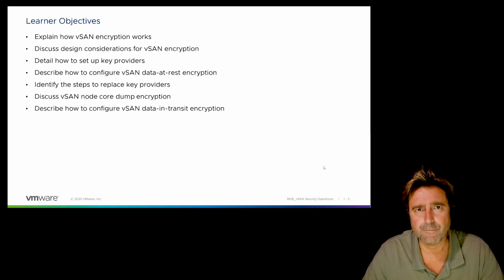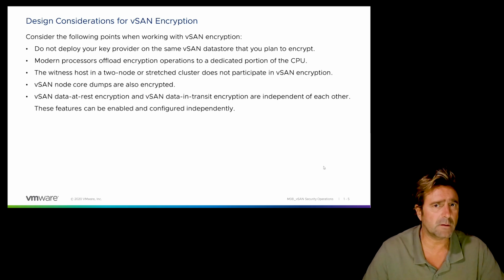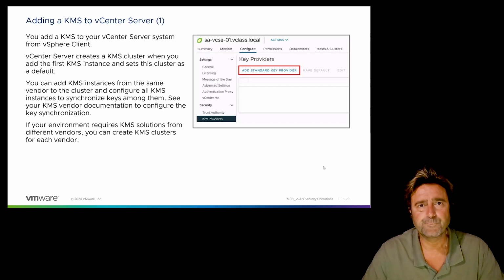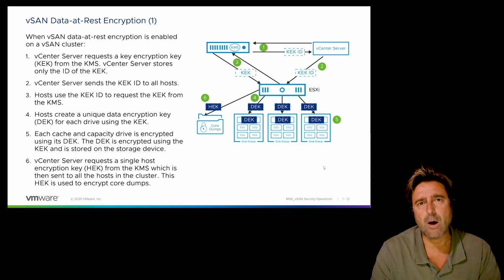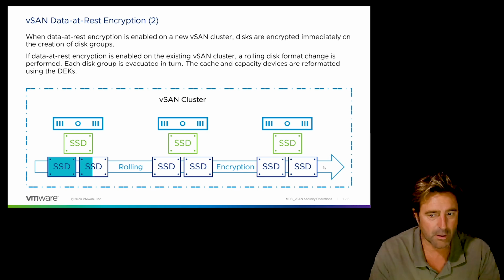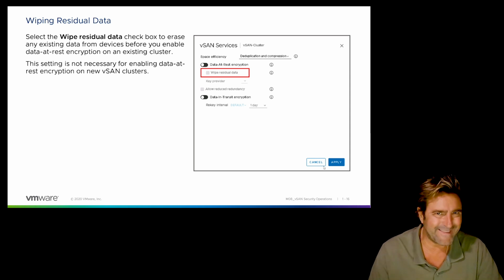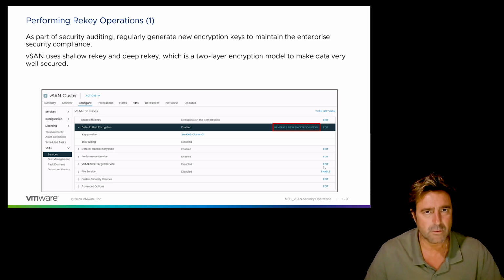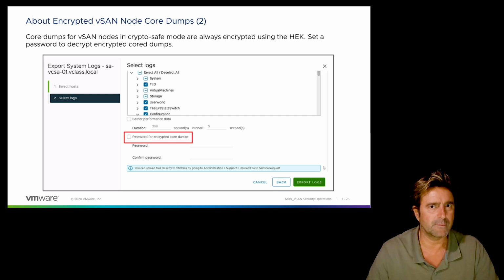M08L1P1 vSAN Security Operations P1